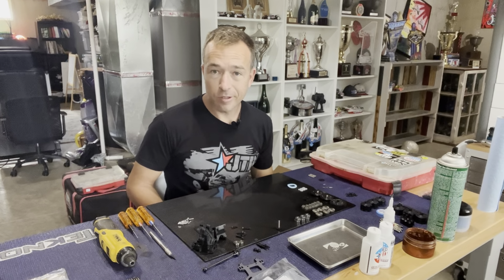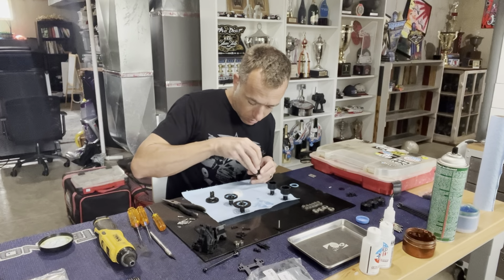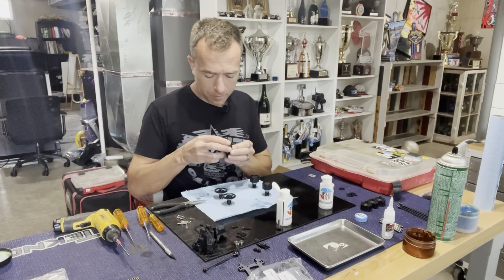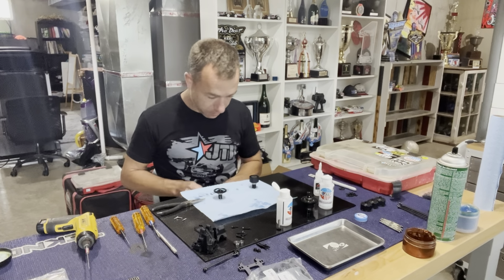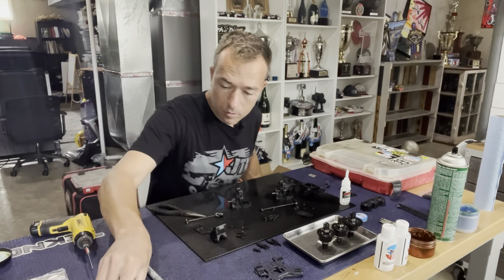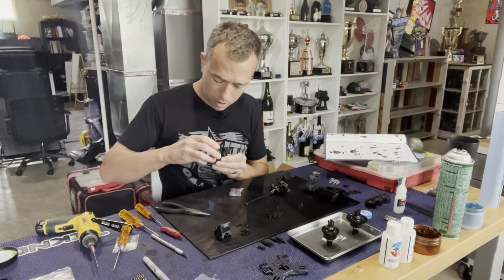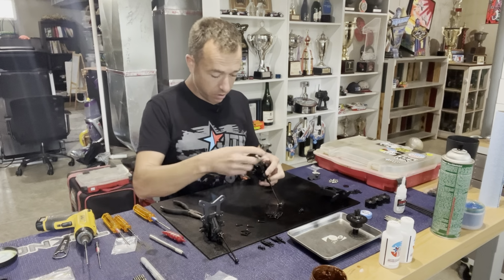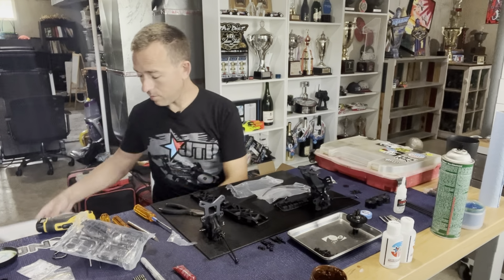Tekno NB48 2.1 BUILD SERIES Part 1 with Jared Tebo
We are building the new Tekno RC NB48 2.1 buggy for the 2022 IFMAR World Championships. Here is part 1 of the 6 part BUILD SERIES, where I go thorugh bags A/B/C/D, building the diffs, and assemblying the front and rear bulkheads. Make sure to check back in for the rest of the build series and remaining 5 video parts.

Here are links to products used in this build